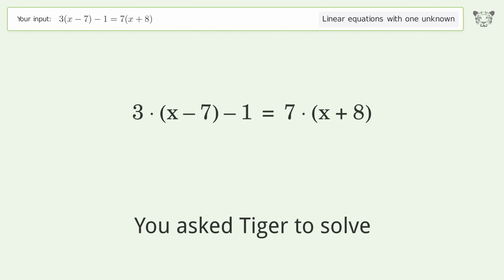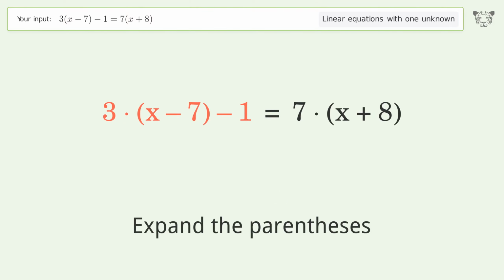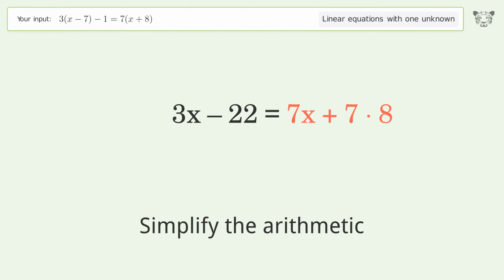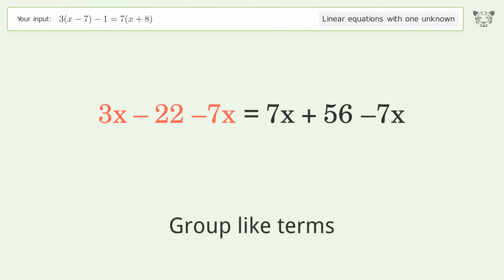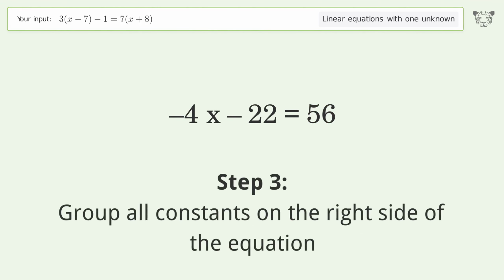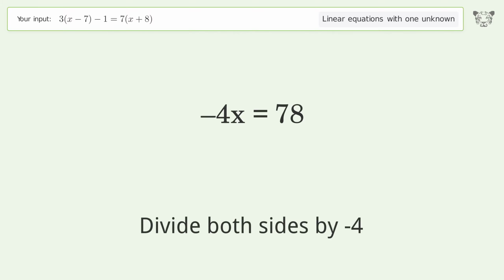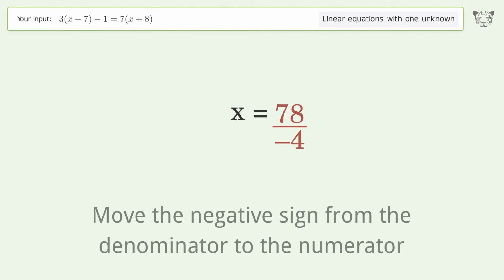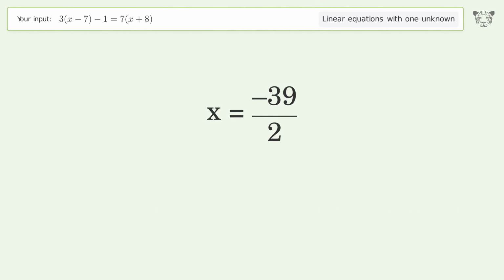Solve 3(x-7)-1=7(x+8): Linear Equation Video Solution | Tiger Algebra